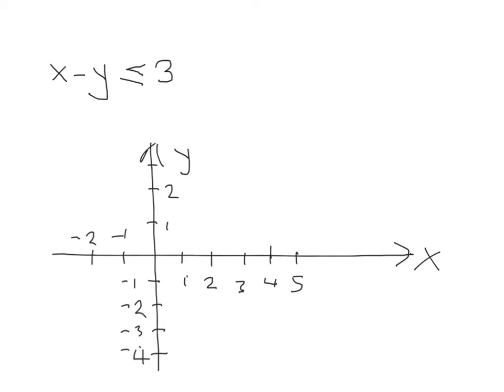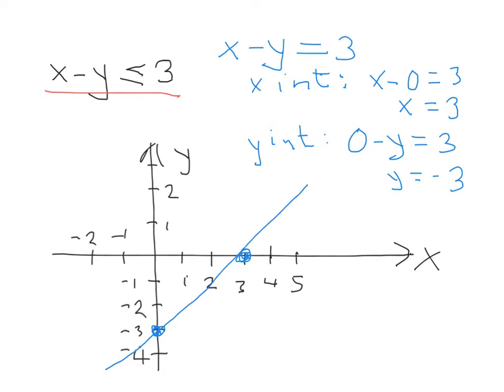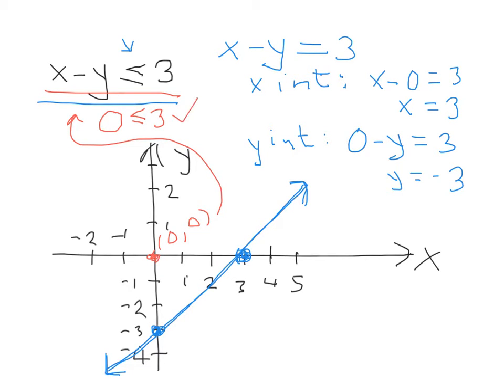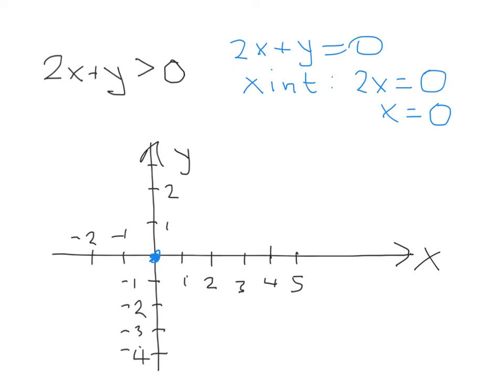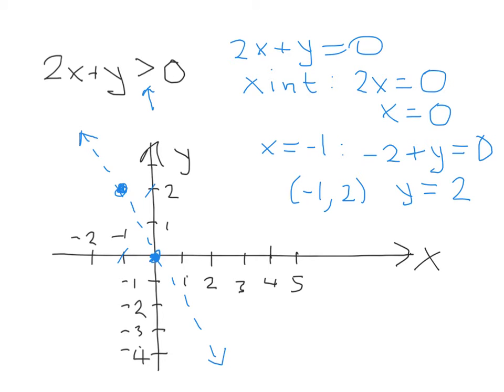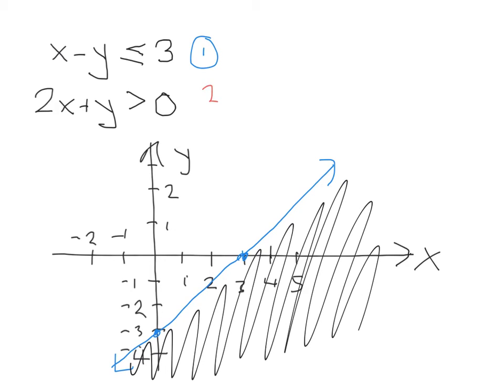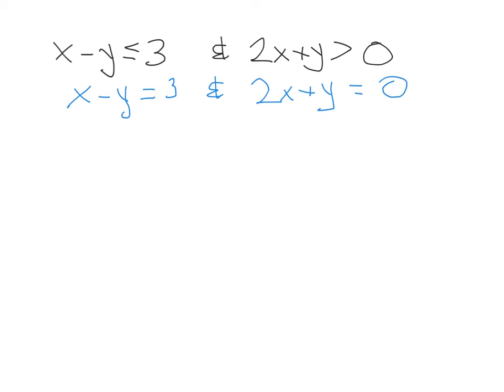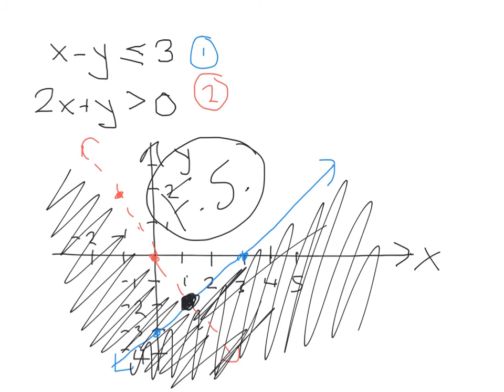1010 linear inequalities in 2 variables